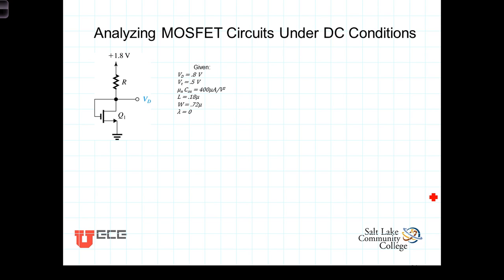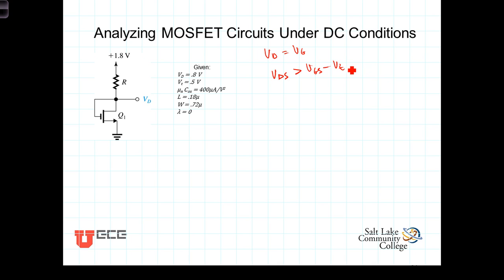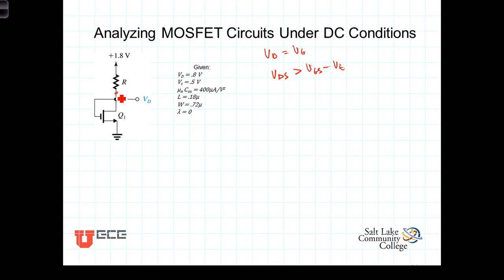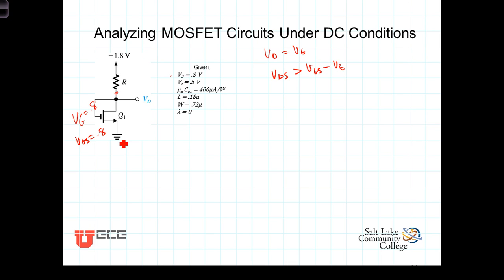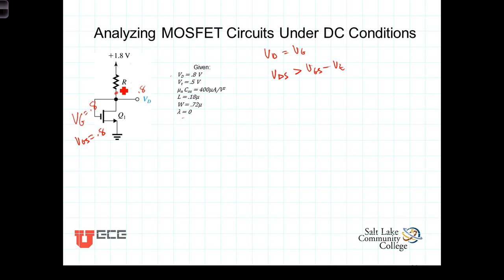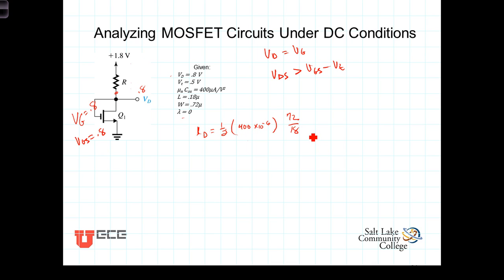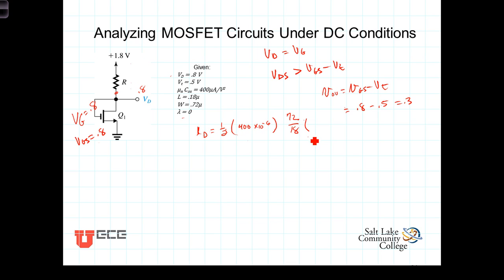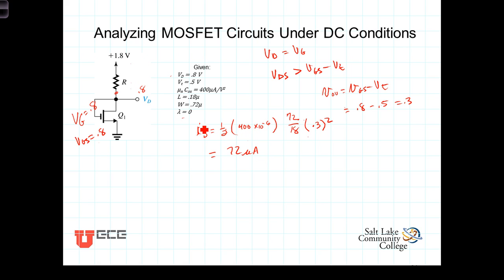L5 3 FET DC Calcs Gate Drain Shorted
DC calculations to bias a MOSFET amplifier shorting drain to gate